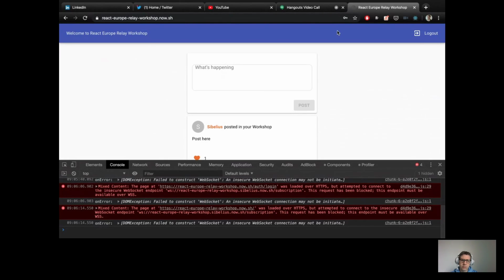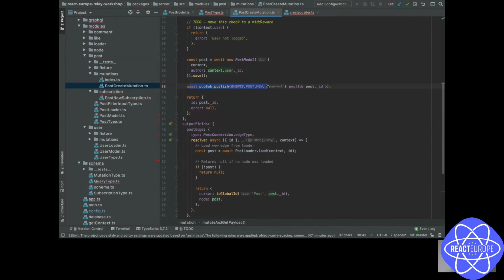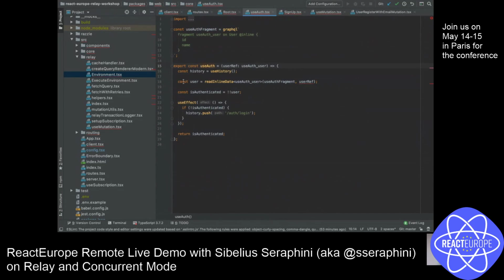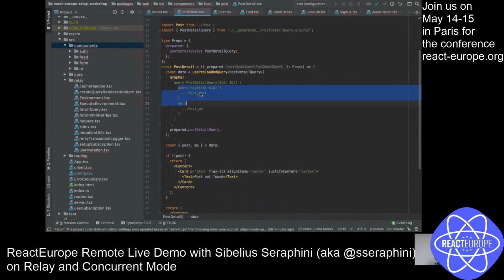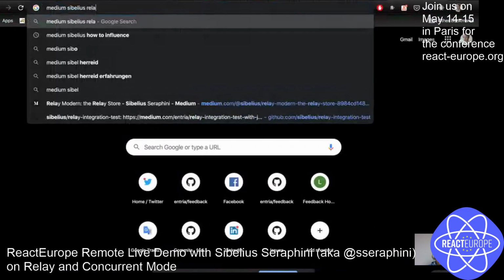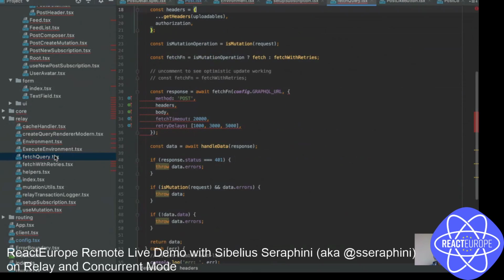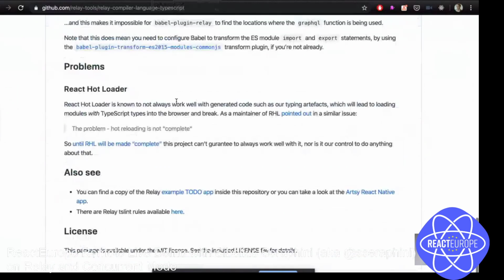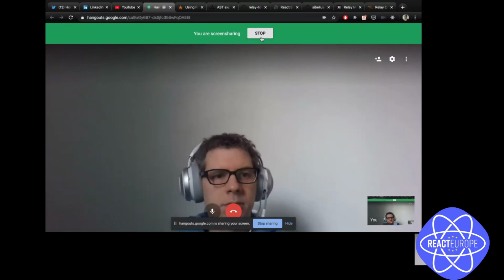Relay and Concurrent Mode with React - Sibelius Seraphini aka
Some of our speakers will do cool demos live on our Youtube channel during the months leading to the conference.

First one will be Sibelius Seraphini aka @sseraphini on relay and Concurrent Mode live this 13th of February.

Sibelius will be giving a workshop at the conference on Relay and Concurrent Mode